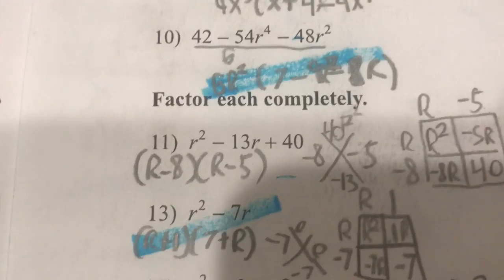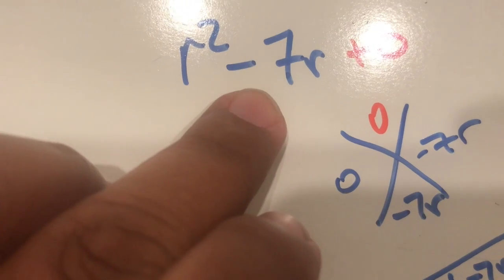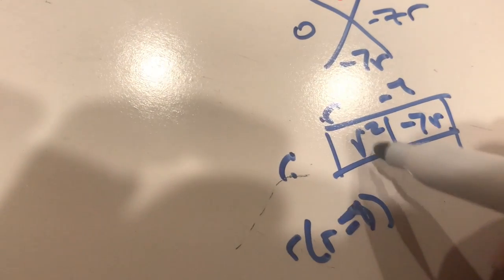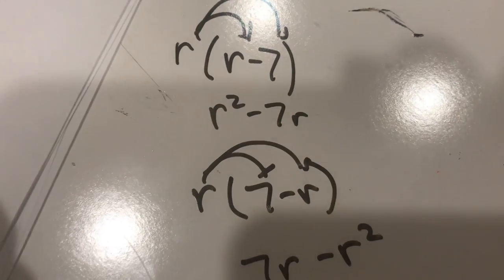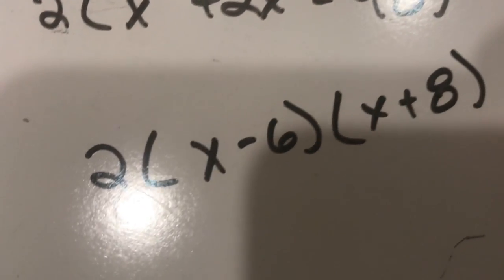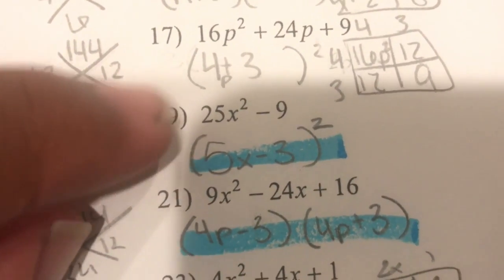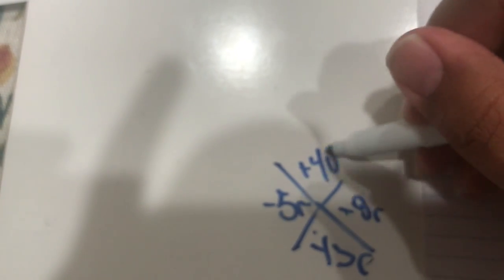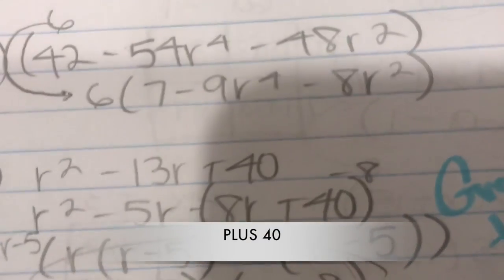Common Factoring Mistakes 3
This video is about Factoring Review 3